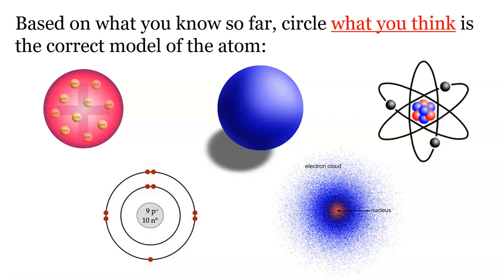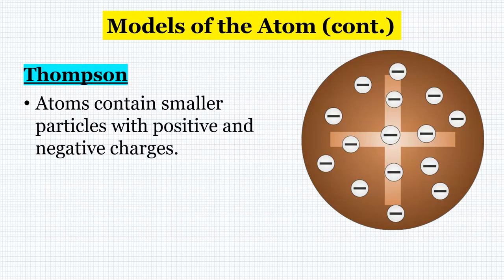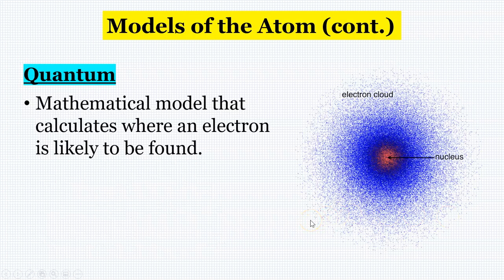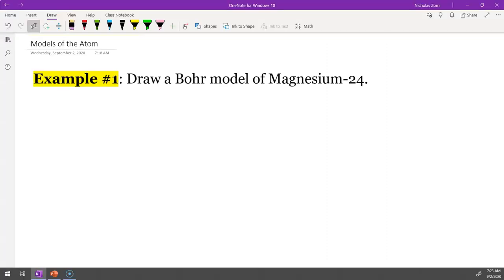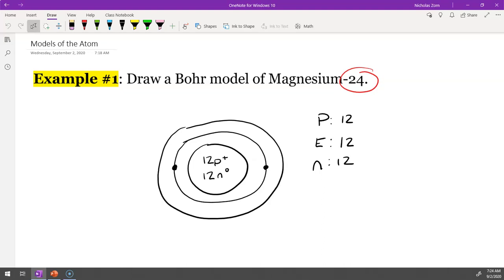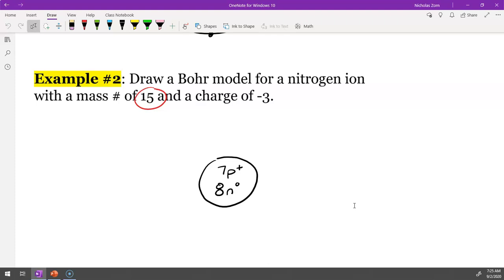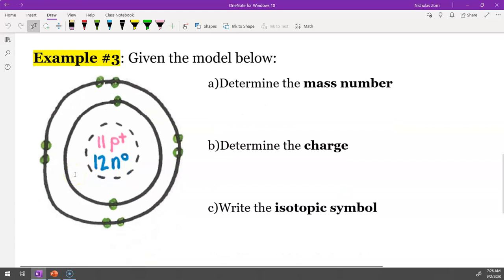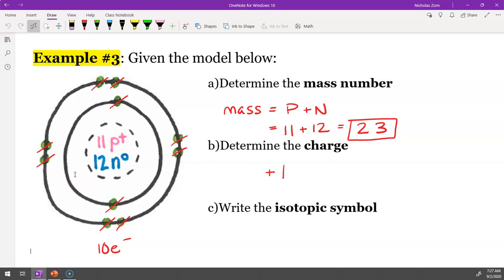Atomic Structure - Models of the Atom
In this video, I discuss the models of the atom and demonstrate how to draw/interpret Bohr models of the atom.